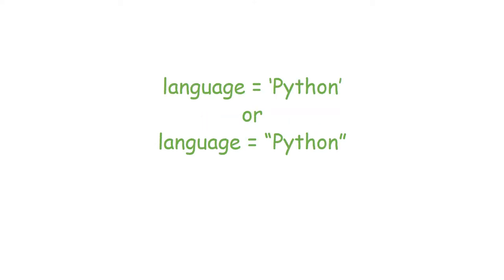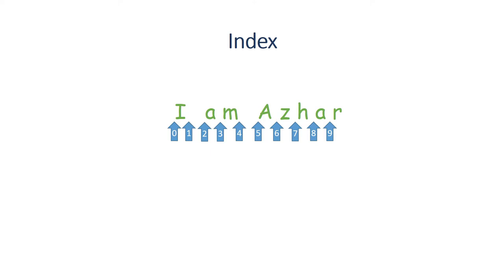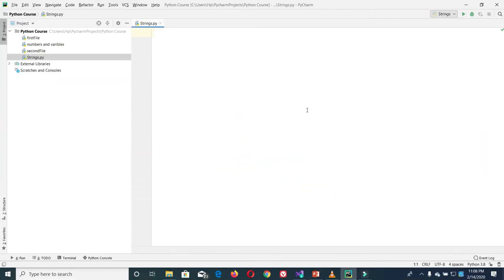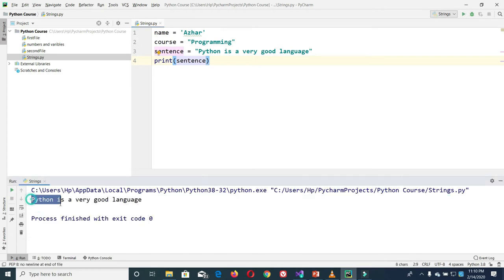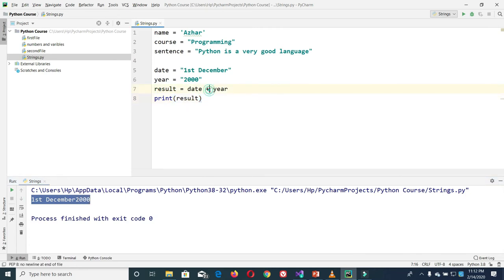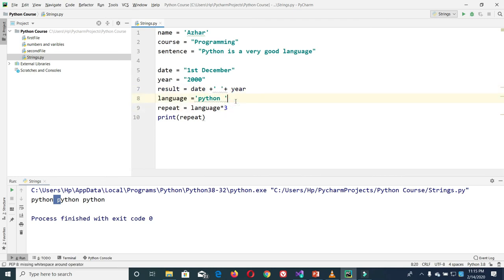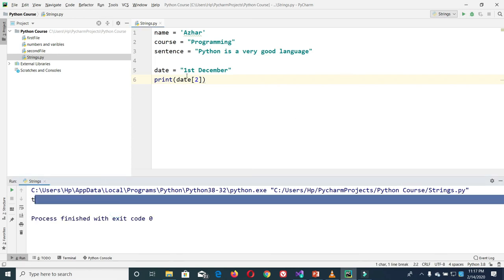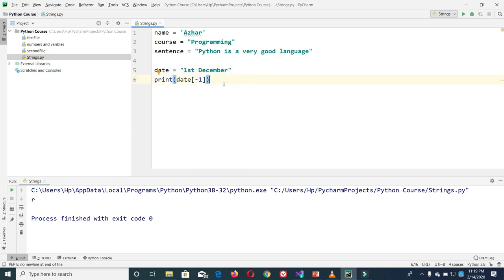Strings, Strings Operators and Index in Python || Learn Python from Basics to Advance Part 3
Hello Guys!
I have made this channel to provide viewer interesting DIY projects including electronics.
I will also work on arduino and upload its different projects.

I hope that you will like my videos.